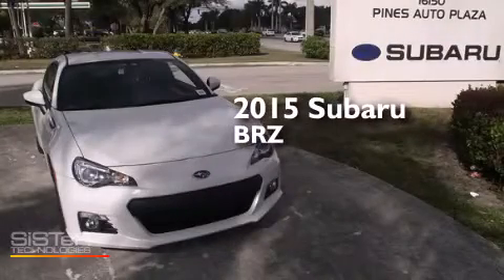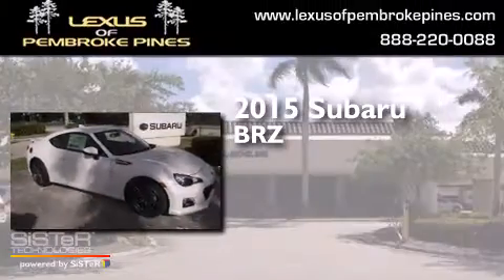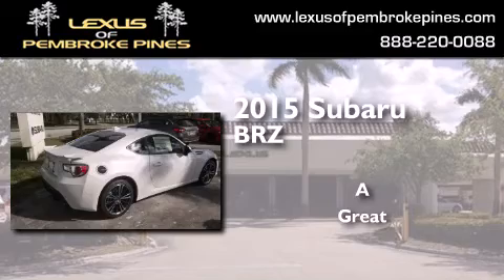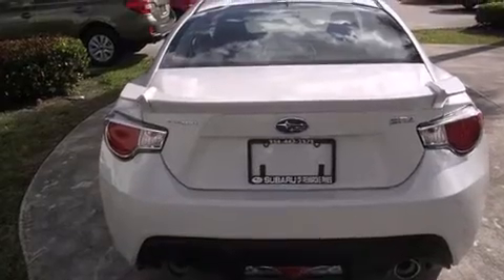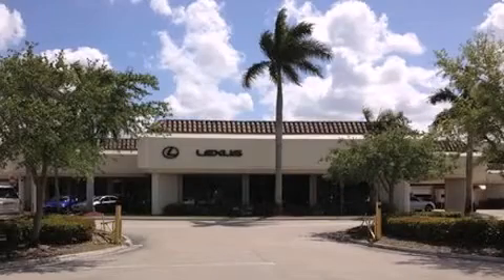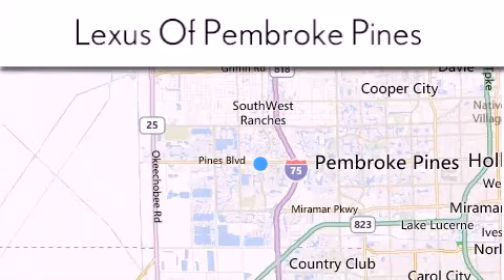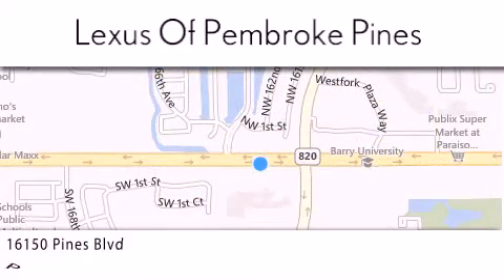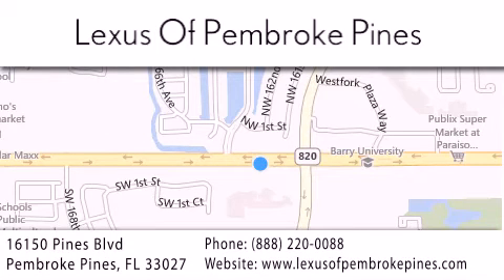2015 Subaru BRZ Hollywood FL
We have been honored to serve the Pembroke Pines FL area , we promise that your experience at our dealership will exceed your expectations ! Year : 2015 Make : Subaru Model : BRZ Engine : 2.0L 4 cyls Trans . : Manual 6-Speed Exterior : Crystal White Pearl Miles : 10 Stock : 5892500 Lexus of Pembroke Pines 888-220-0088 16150 Pines Blvd Pembroke Pines , FL 33027